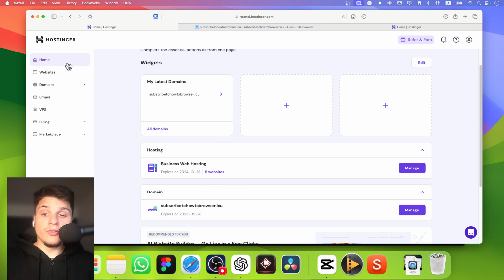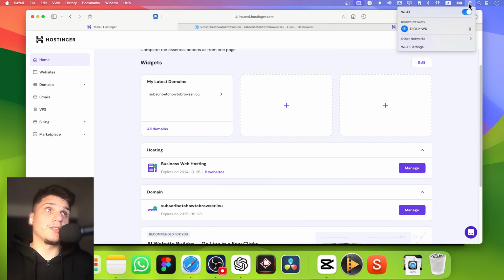How Do I Fix 403 Error After Logging Into Your Hostinger Account On Hostinger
In this tutorial, I’ll guide you step by step through the process of how do i fix 403 error after logging into your hostinger account on hostinger